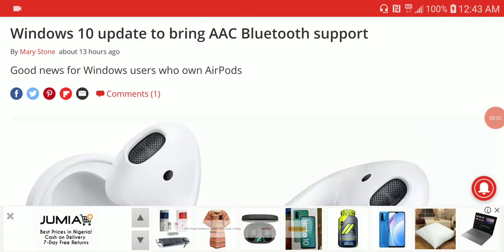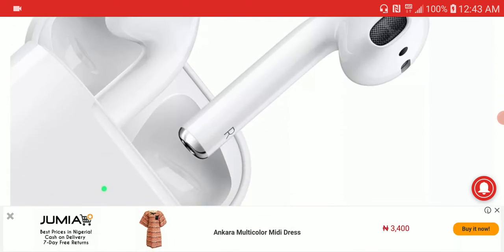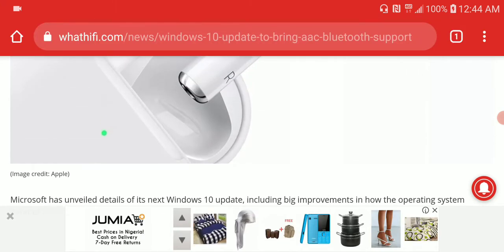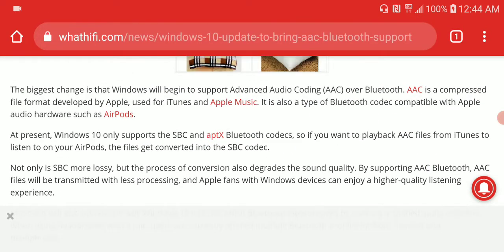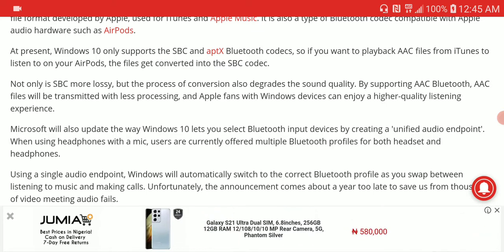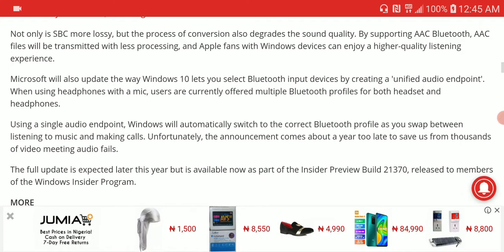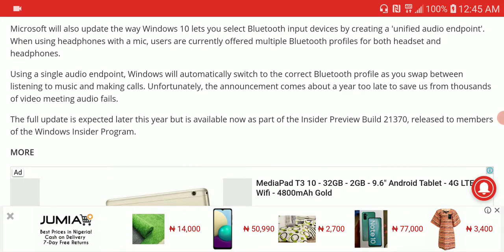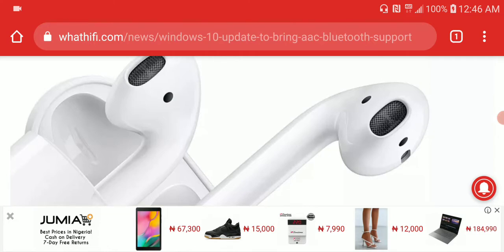Windows 10 update to bring AAC Bluetooth support for Wireless Earbuds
Microsoft has unveiled details of its next Windows 10 update, including big improvements in how the operating system handles Bluetooth audio.
The biggest change is that Windows will begin to support Advanced Audio Coding (AAC) over Bluetooth. AAC is a compressed file format developed by Apple, used for iTunes and Apple Music. It is also a type of Bluetooth codec compatible with Apple audio hardware such as AirPods.

At present, Windows 10 only supports the SBC and aptX Bluetooth codecs, so if you want to playback AAC files from iTunes to listen to on your AirPods, the files get converted into the SBC codec.

Not only is SBC more lossy, but the process of conversion also degrades the sound quality. By supporting AAC Bluetooth, AAC files will be transmitted with less processing, and Apple fans with Windows devices can enjoy a higher-quality listening experience.

Microsoft will also update the way Windows 10 lets you select Bluetooth input devices by creating a 'unified audio endpoint'. When using headphones with a mic, users are currently offered multiple Bluetooth profiles for both headset and headphones.

19AAqUZRd8aeh9DYN1yHNZ6nqn712HHrCa